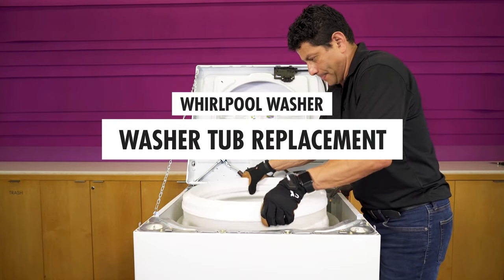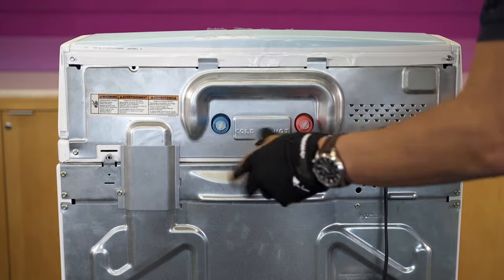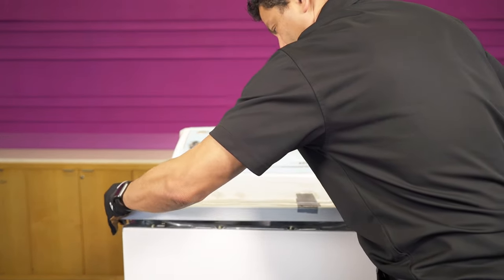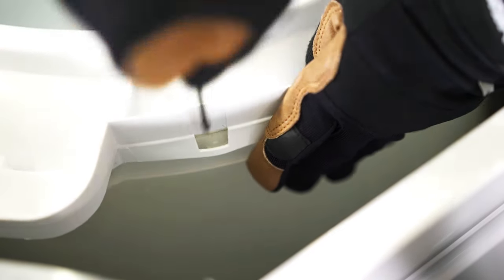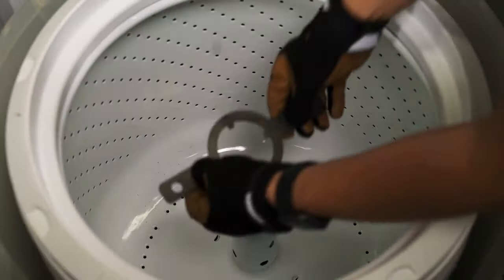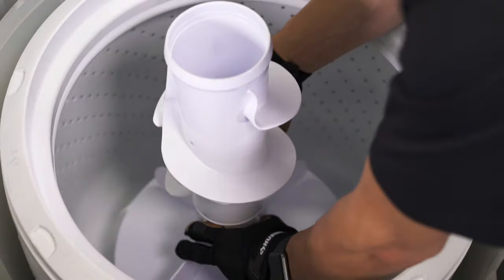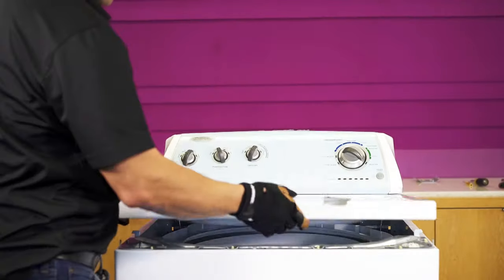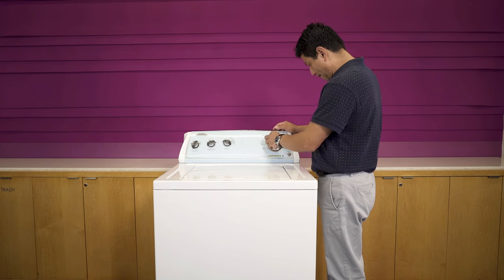Whirlpool Washer Washer Tub Replacement